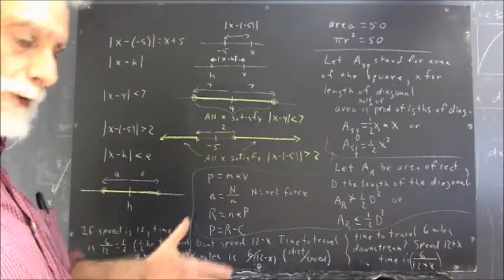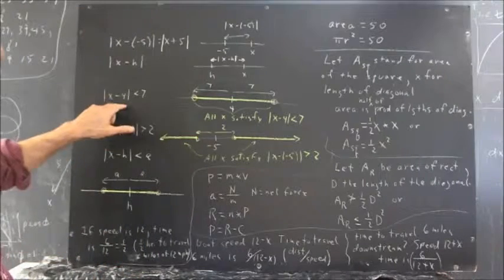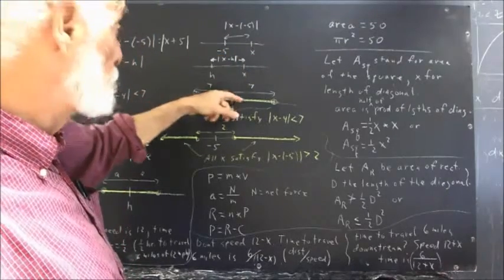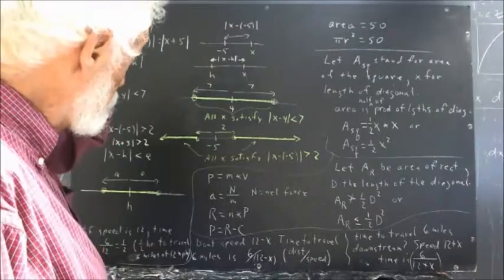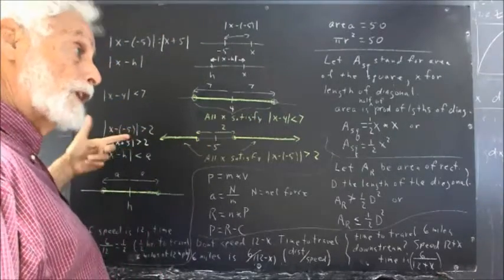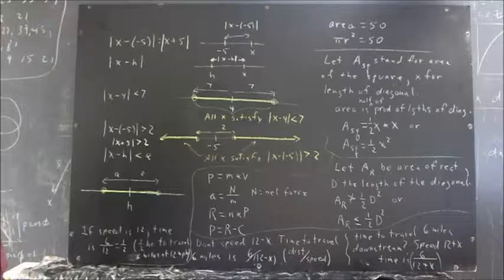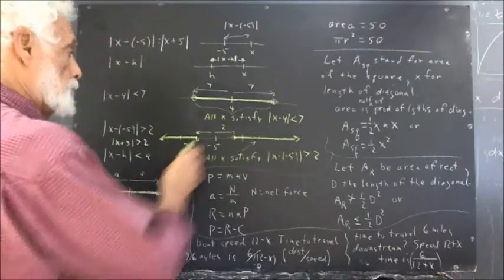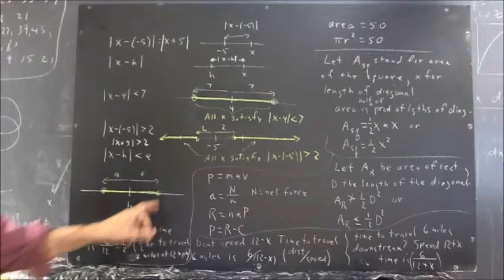158 15 058 expressions graphs and inequalities involving distance of x from some point